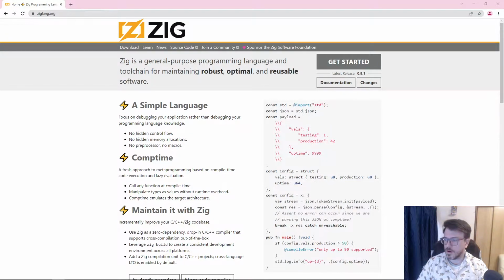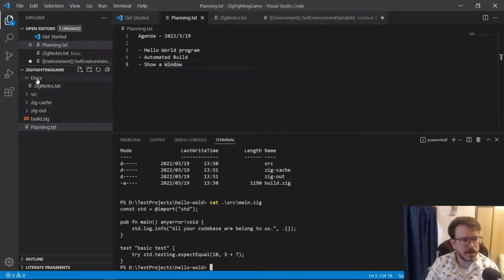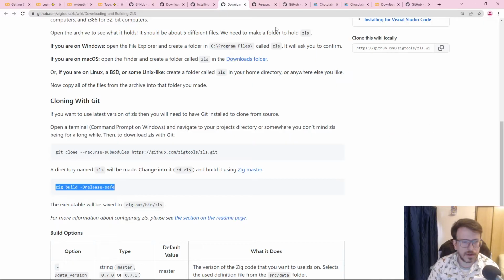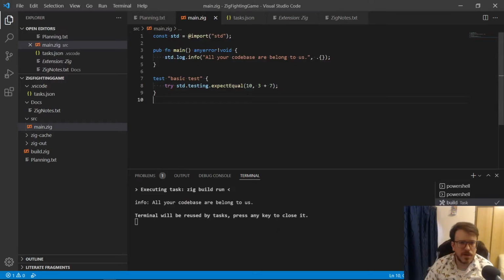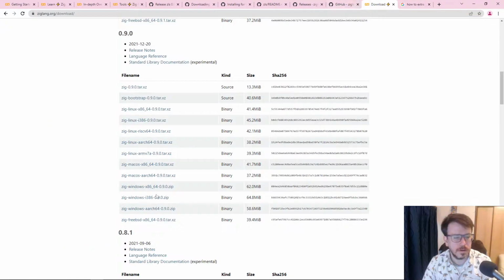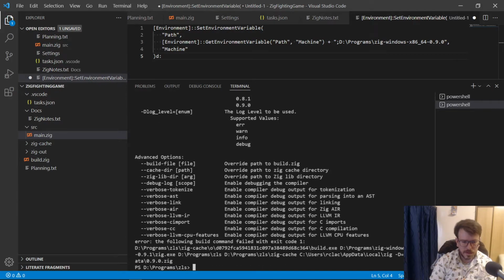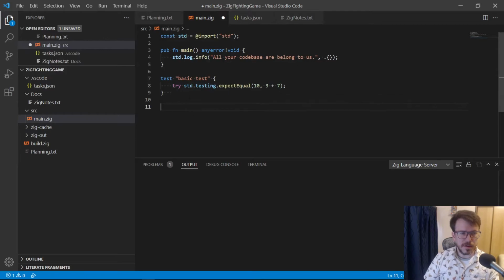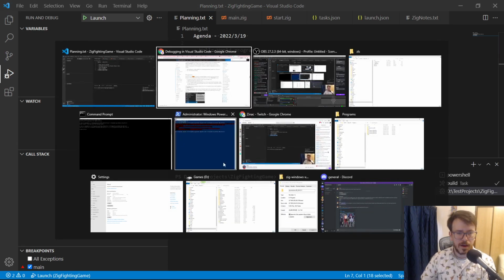Zig Fighting Game - Ideas and Setup Part 2